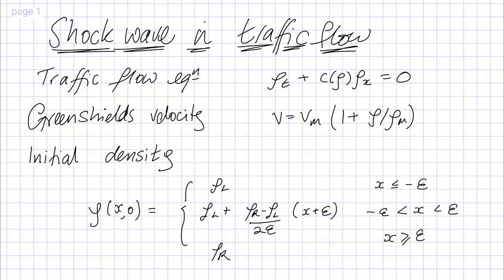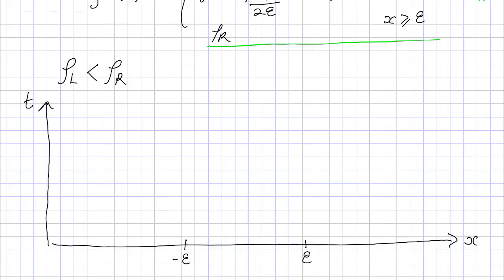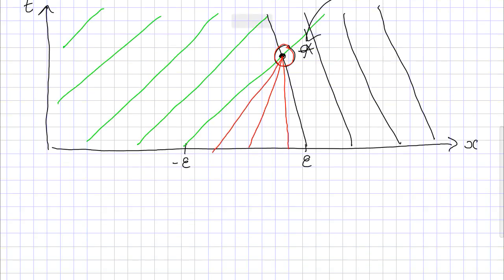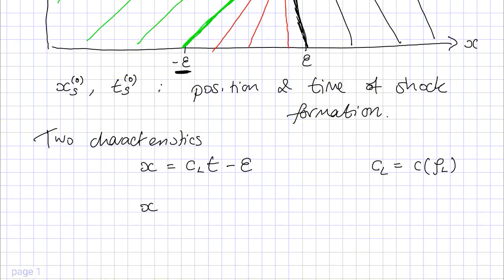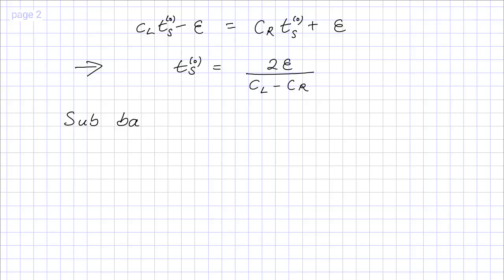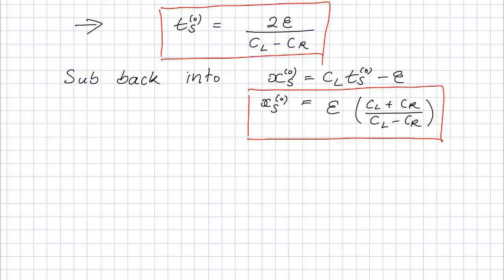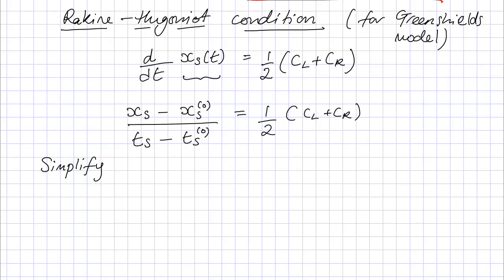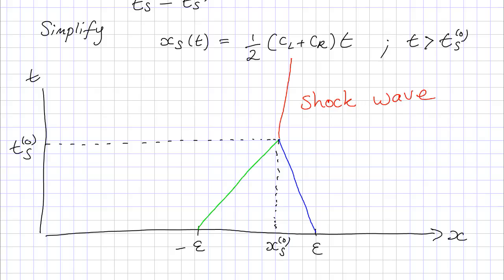5.3 Shockwaves in traffic flow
I find the position and time of shock formation in a traffic flow problem with piecewise-linear initial conditions and then describe the motion of the shock with the Rankine-Hugoniot condition.